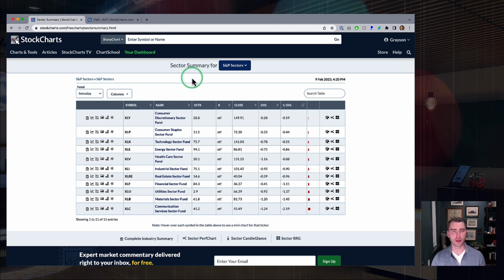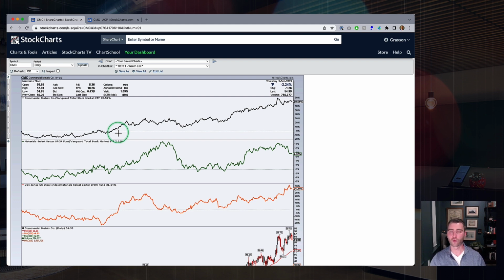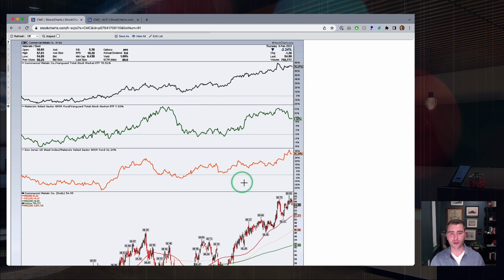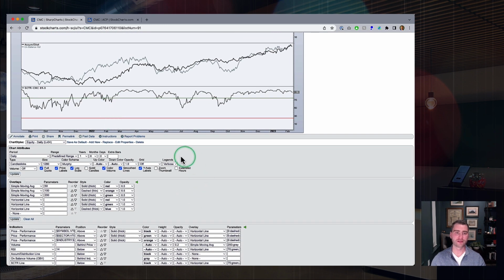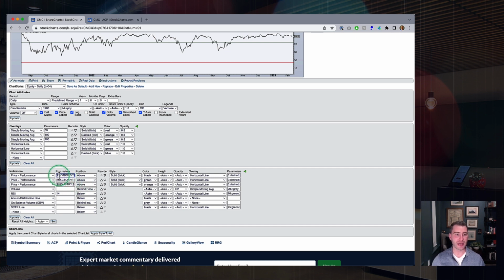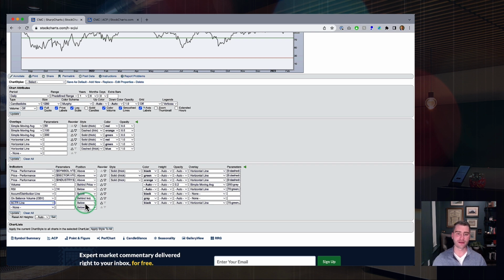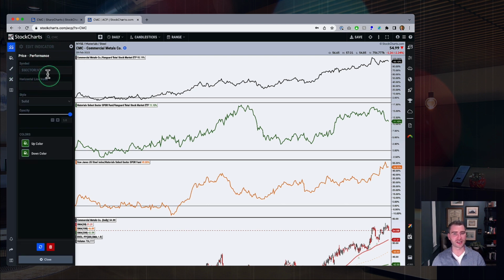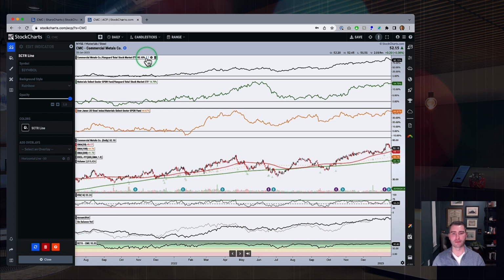The Ultimate Relative Strength Chart Shows True Market Leaders | Grayson Roze | StockCharts In Focus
On this week’s episode, Grayson shows you how to build what he calls the “Ultimate Relative Strength” chart template inspired by the multi-level Sector Summary structure that we covered last week. You’ll learn how to take the concept of drilling down from sector to industry group to the individual stock level and turn it into a chart layout that you can use with any stock. Plus, Grayson will show you how to add the SCTR Line indicator for even more relative strength insight.

00:00 Intro
01:03 Greeting
04:42 Sector Summary Tool (S&P, Materials Sector, Steel)
07:18 Building the Concepts into Your Charts
17:33 Using Legends in Chart Attributes
24:00 Organizing Indicators
34:39 Conclusion